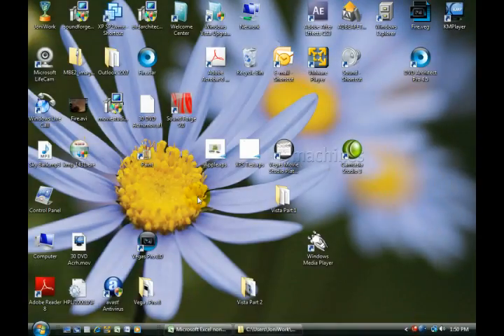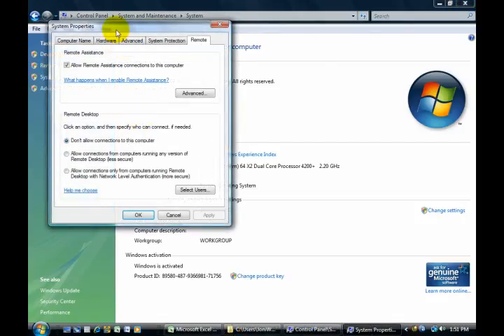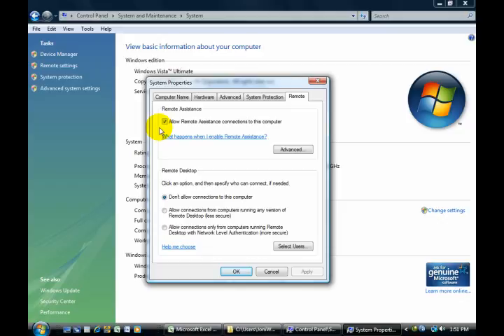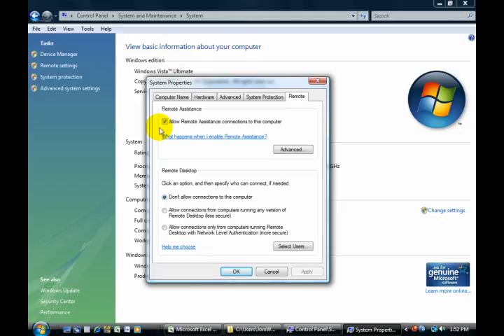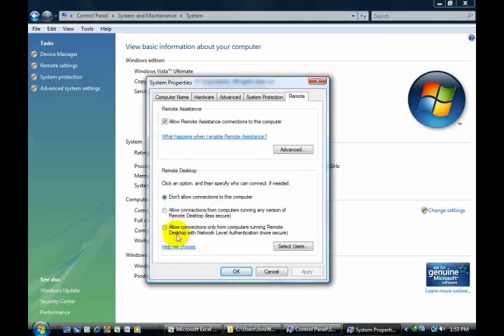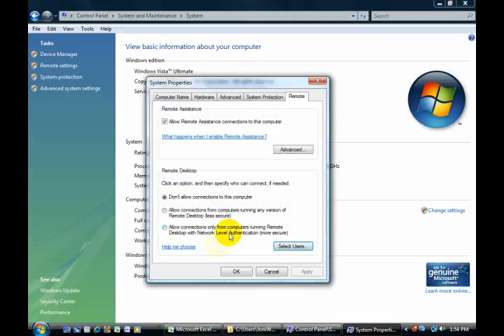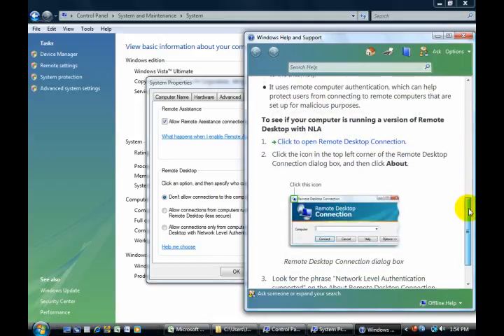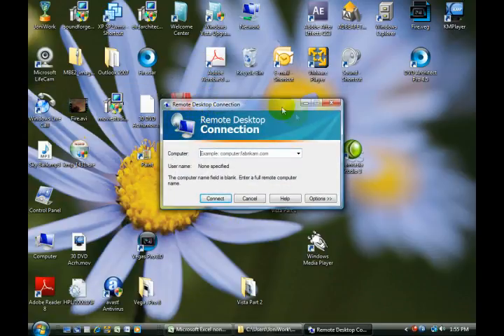Windows Vista - 6 of 17 - Remote Desktop Connection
Windows Vista Advanced Skills - 6 of 17 - Remote Desktop Connection